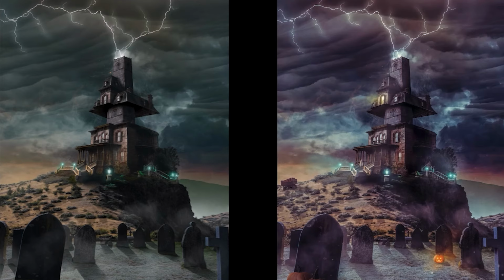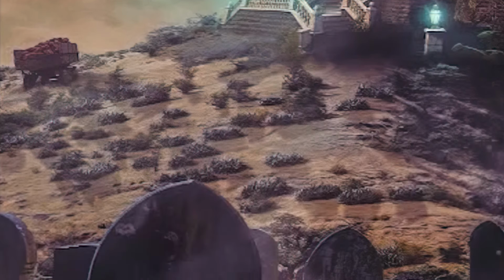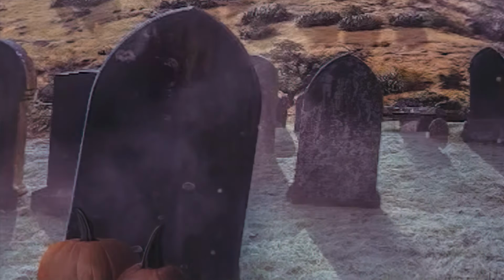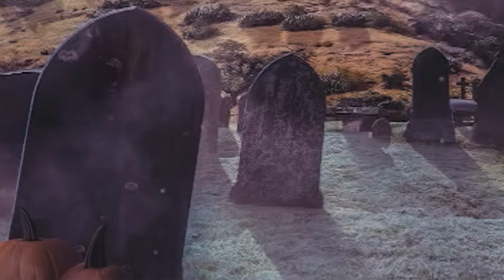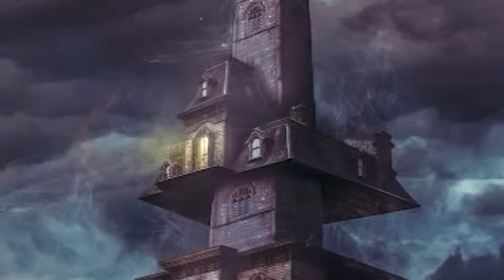My entry into BENNY'S Spooky Edit War 2021 | Photoshop Speed Art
This video is a Photoshop speed art of my entry into Benny's Spooky Edit War 2021.

00:00 Intro
01:10 Cut-outs
04:21 Compositing
10:29 Explanation
11:46 More Compositing
15:33 Reveal
16:00 Outro

SOCIAL

MUSIC

► Halloween by M-Dewala | Pixabay

► Horror, Halloween, Night, Scary, Danger, Mysterious by Victoria Borodinova | Pixabay

TOOLS

► PC
► Adobe After Effects
► Adobe Premiere
► iZotope RX 8
► Audacity
► Blue Yeti Blackout Microphone
► Podcasts & Music